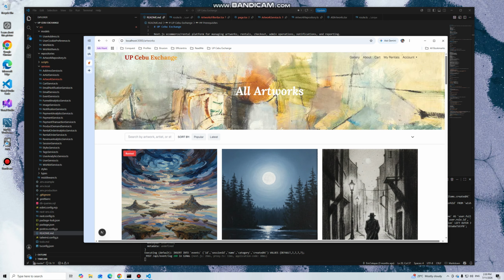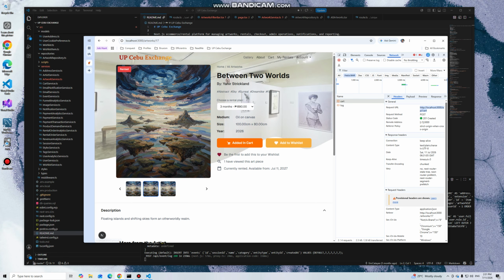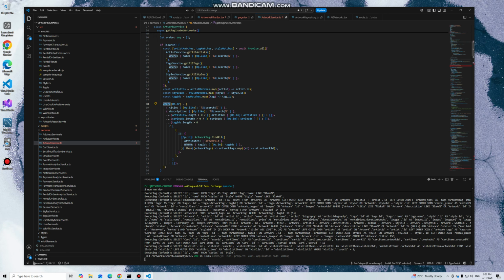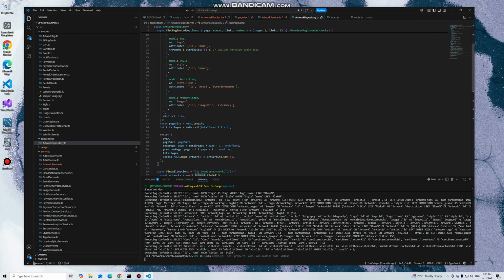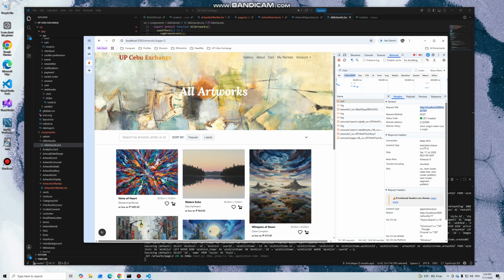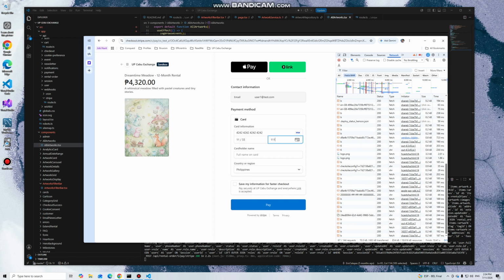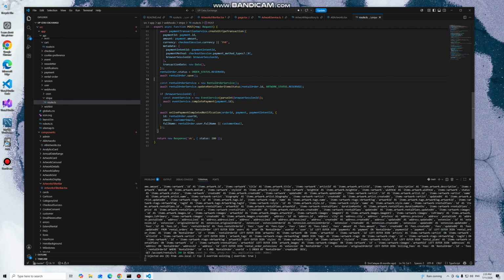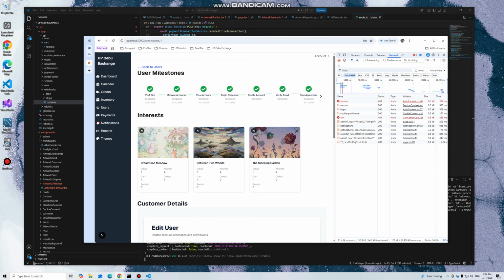UP Cebu Exchange website demo